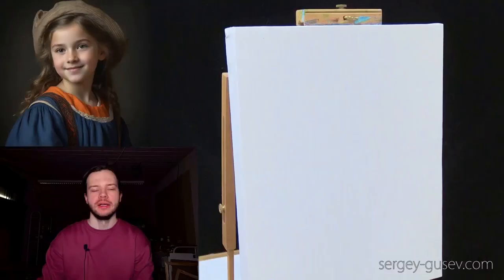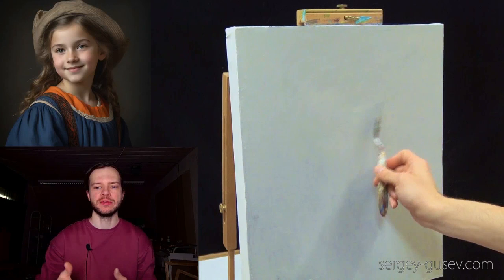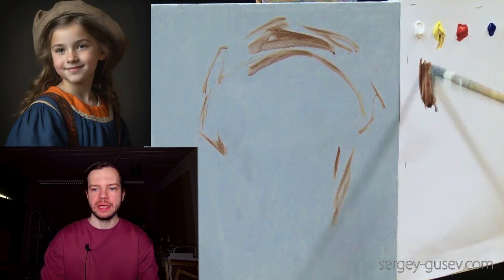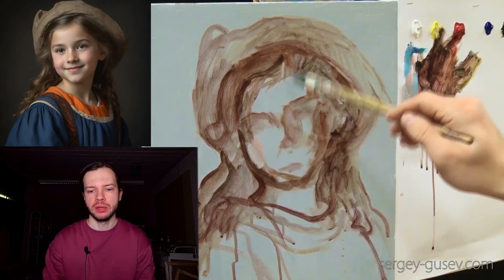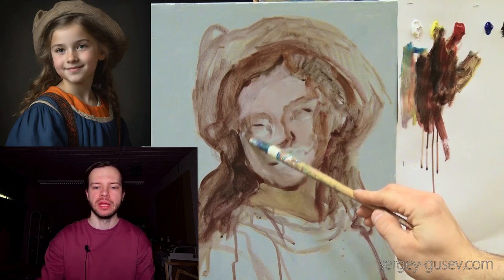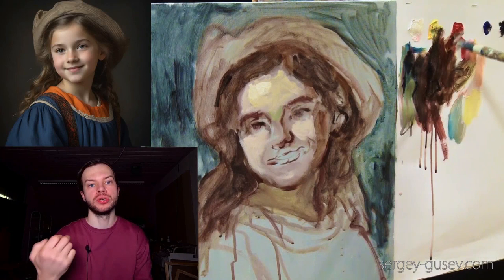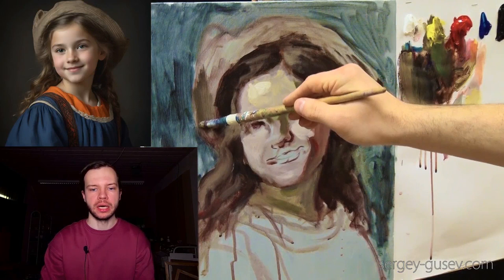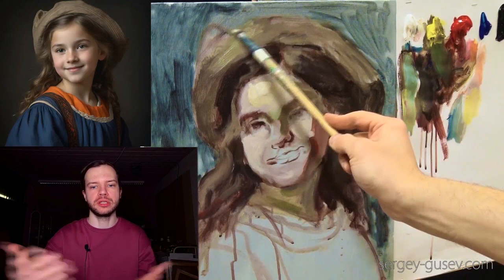How to paint a portrait in acrylics